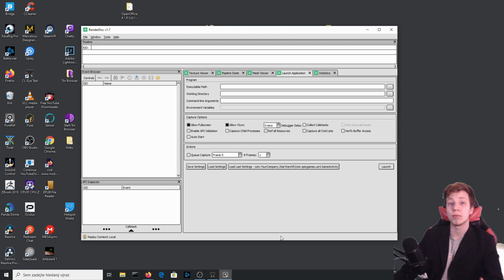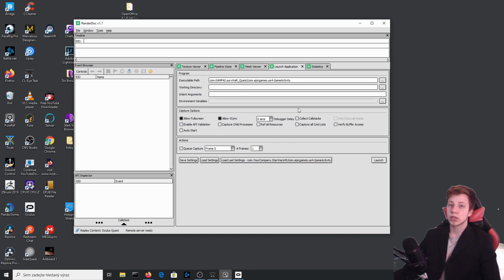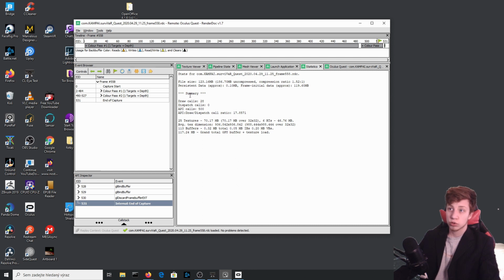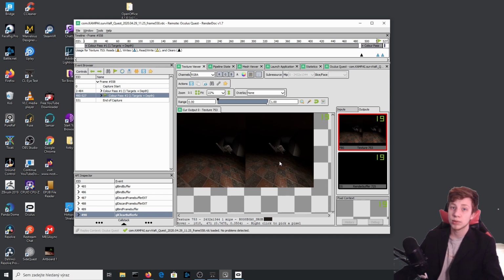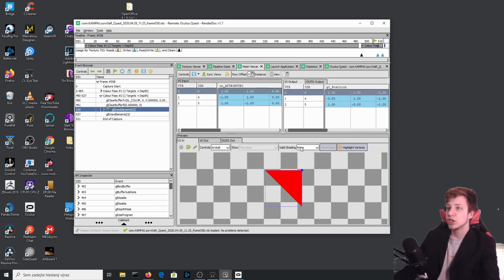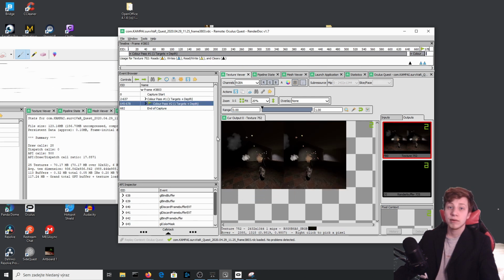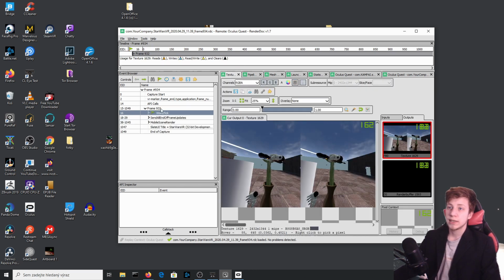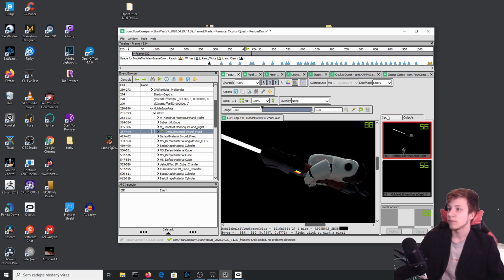Measuring performance of your GAME on Oculus QUEST (VR optimization with RenderDoc)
Best software if you want to measure performance of your VR game on Oculus Quest.

Render Doc will let you take any screenshot from your VR game and analyze it to see what costs you the most power.

optimize for oculus quest
Unreal Engine VR optimization

In this video, you can learn how I am using Render Doc for optimizing my games for VR especially for mobile VR platforms, such as Oculus Quest or Oculus Go.
Make sure, that your Oculus Quest is connected with Oculus link and you have downloaded latest version of Android SDK.
Once you will connect it and launch your game, you can record frame and then analyze it in texture viewer.

Oculus Quest:
64GB

Cheap USB cable to connect Oculus Quest with your PC (Oculus Link):